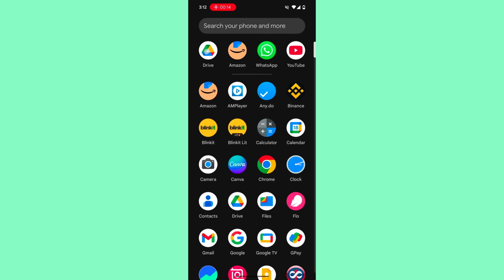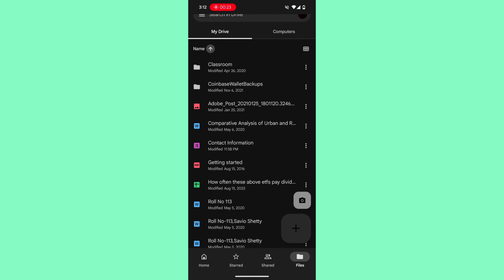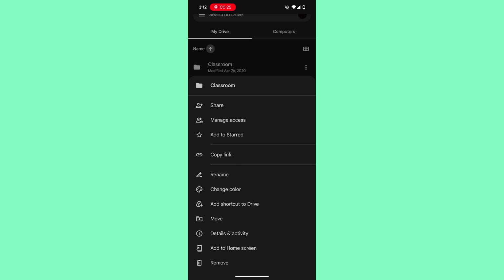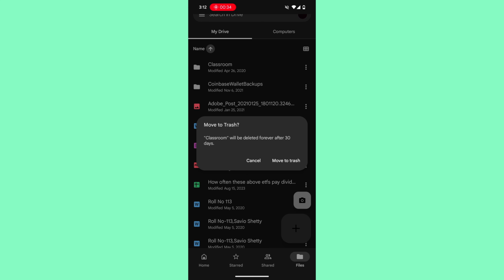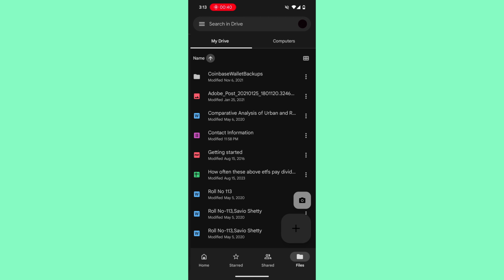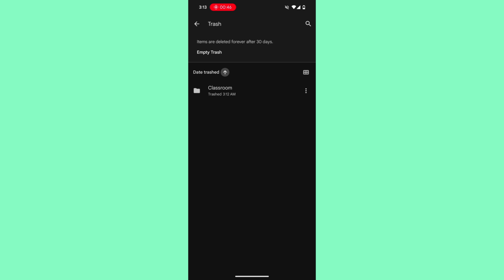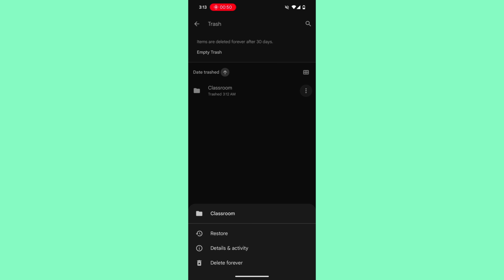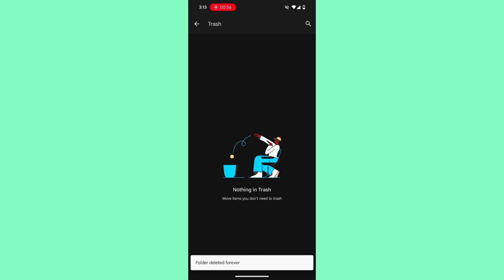How to Delete Files From Google Drive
Learn how to delete files from Google Drive easily and permanently in this simple 2025 guide! Whether you're on a smartphone, tablet, or desktop, this tutorial will help you free up space, clean your storage, and manage your Drive efficiently. We’ll cover how to remove files, empty the trash, and even delete shared files that you no longer need.

🔹 In this video:

How to delete files on Google Drive (mobile & PC)

How to remove documents, photos, and videos

How to empty Google Drive trash

How to delete multiple files at once

Google Drive file management tips

0:00 - Introduction
0:05 - How to Delete Files From Google Drive